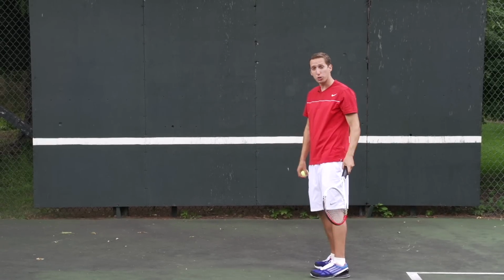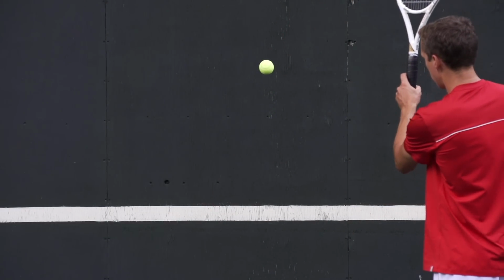What Makes Topspin? Tennis Lesson on Forehand and Backhand Topspin